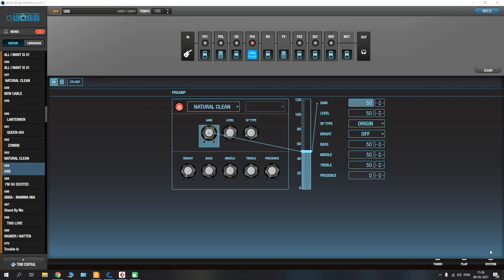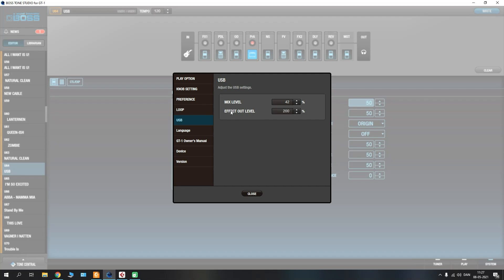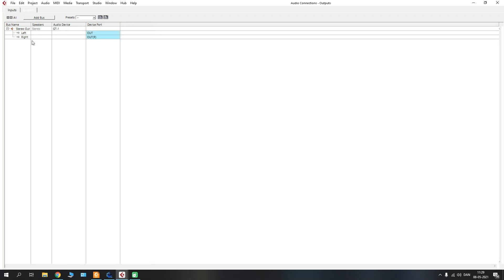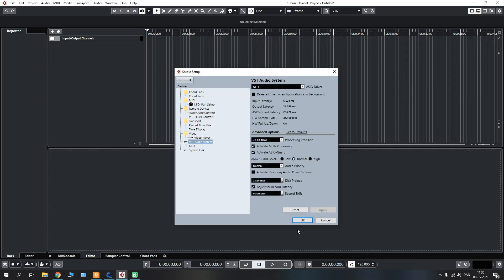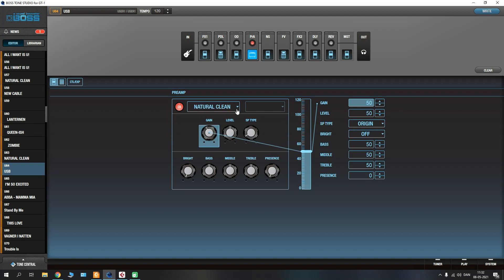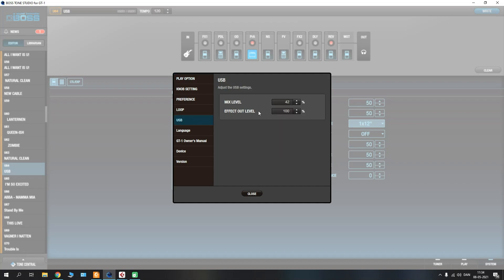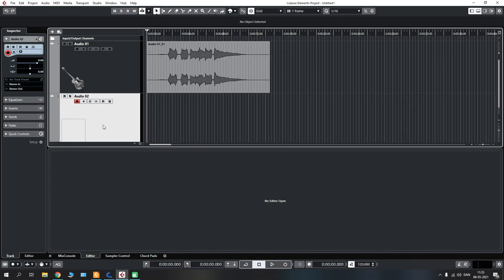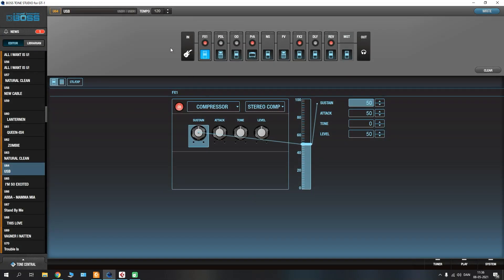Boss GT-1 Direct USB Recording Tutorial in Cubase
In this video about the Boss GT-1 Multi Effects Processor from @BOSSinfoglobal, I'll explain and show how to setup and record in Cubase.
The Boss GT-1 can be used as an Audio Interface, connecting it via USB to your computer, for direct recording.
There are a few steps to set up, both in Cubase and in Boss Tone Studio, before pressing record, but all of this is covered in the video.
These steps can be applied to any other recording software, so don't worry, it will work for you as well.

Further information about the USB settings can be found in the Boss GT-1 Parameter Guide PDF, on page 25, on the @BOSSinfoglobal webpage.

Comments/questions are very welcome, so make sure to leave one in the section below.

🎼 Music 🎼